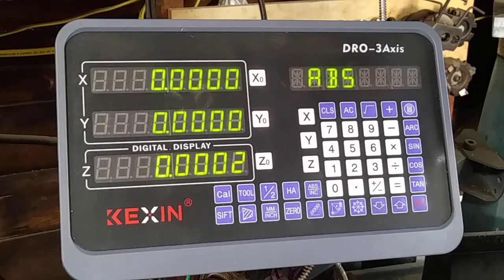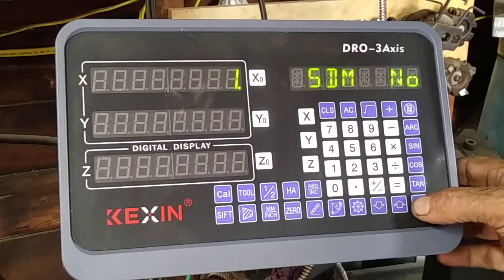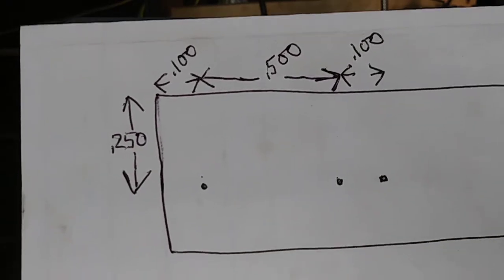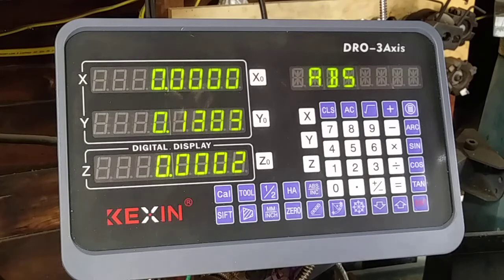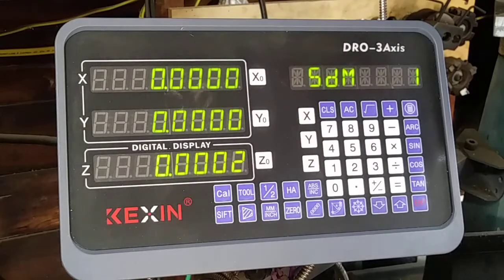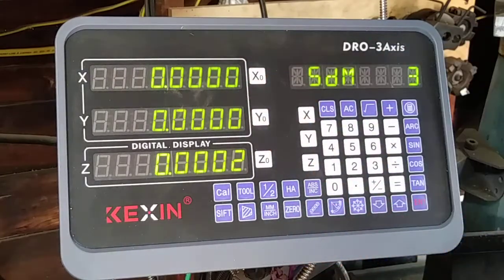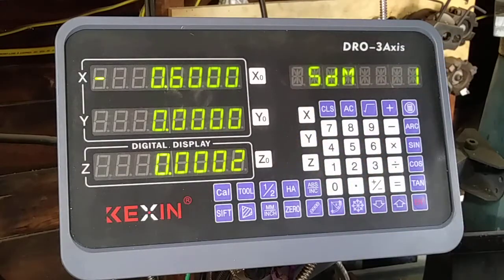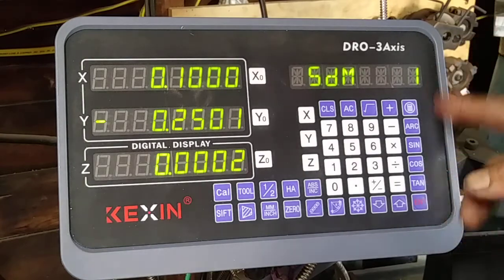Using the ToAuto DRO SDM function on a Mill.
Using the SDM feature to store locations to recall in the future.